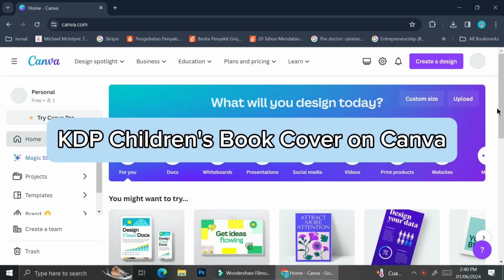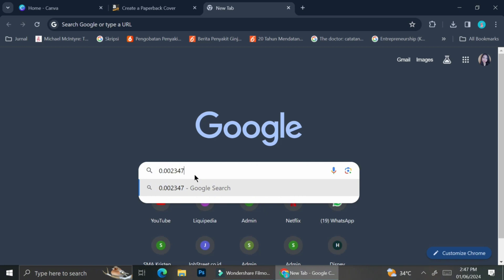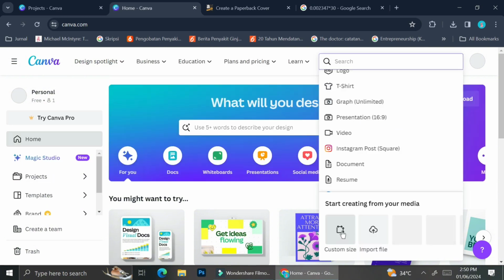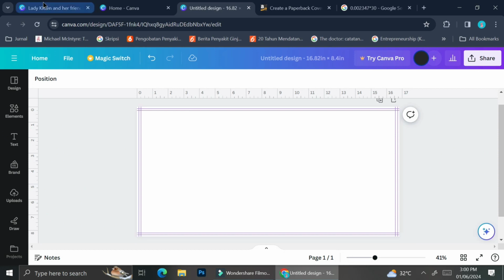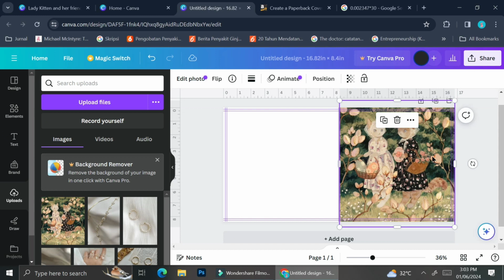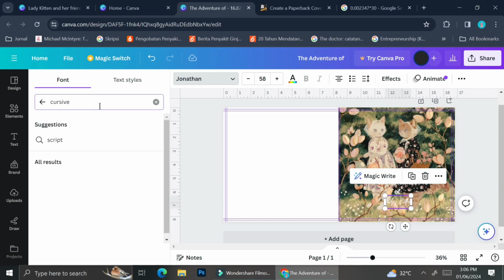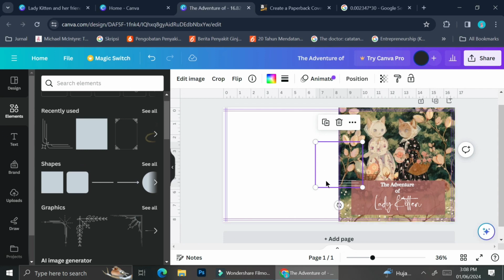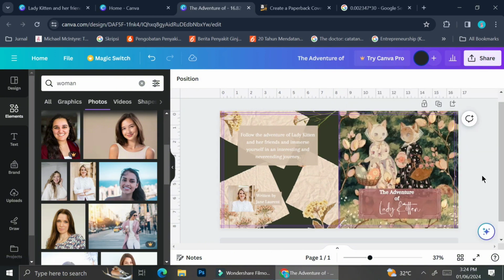How to Create Cover for Children's Book in Canva to Sell on Amazon KDP (Tutorial 2025)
If you are looking for a video about how to create cover book children's book in canva to sell on amazon kdp, here it is!